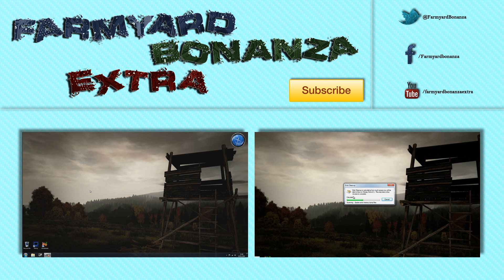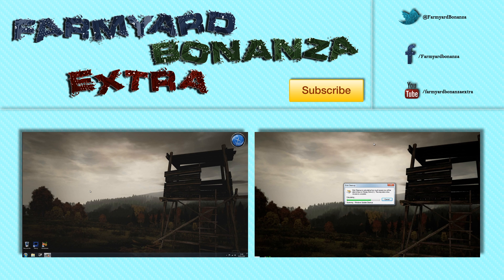Channel Relaunch, Redesign, Redo & Giveaway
Give-away winners will be announced on the 16th March 2014.
Just a quick update video guys, the channel's getting a relaunch, I'm redesigning the entire channel with a new banner, profile pic & custom thumbnails. I am also redoing all my older python tutorials because they weren't made professionally & some information was missing, of coarse you can watch the old series while I'm making the newer updated one.
If you want to be entered into the give-away to win some 'steam' codes then please be subscribed to this channel, like this video, and leave a friendly comment down below to be automatically entered into a python program that chooses a random winner from the people that entered.

The game codes in the give-away will be for: Elder Scrolls V : Skyrim, Just Cause 2 and Terraria.